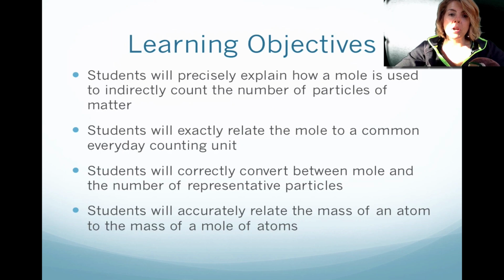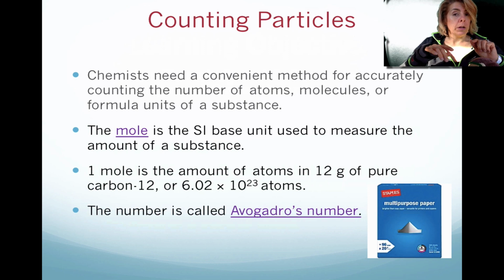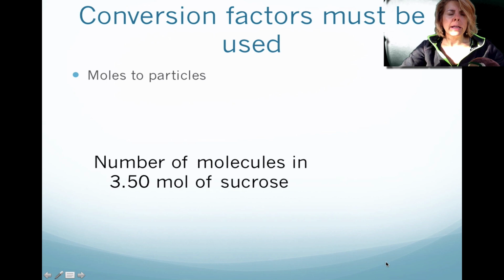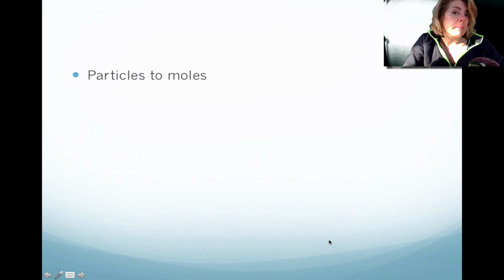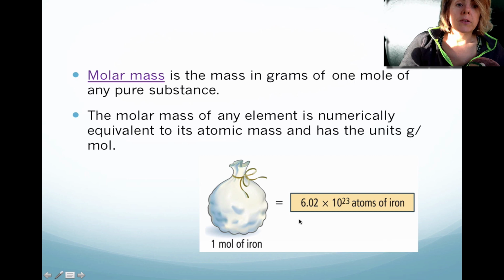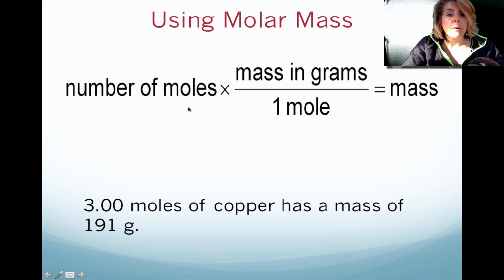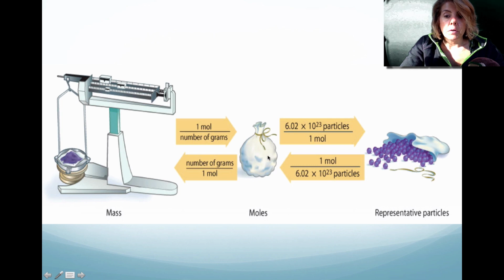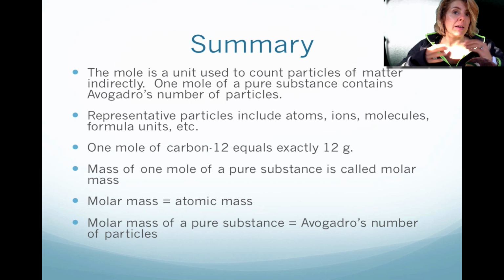Chapter 10 The Mole Pt I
This video discusses the mole, conversion factors and Avogadro’s number.